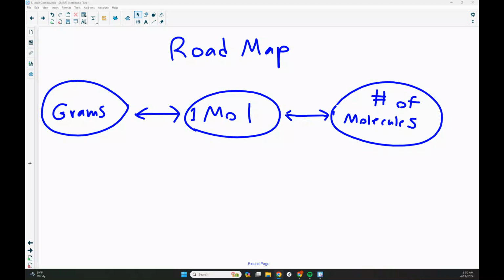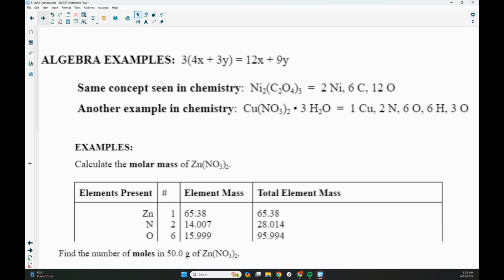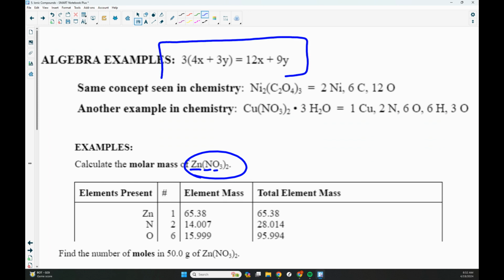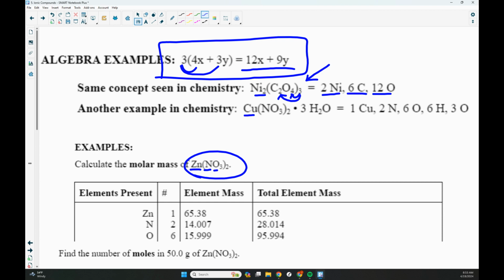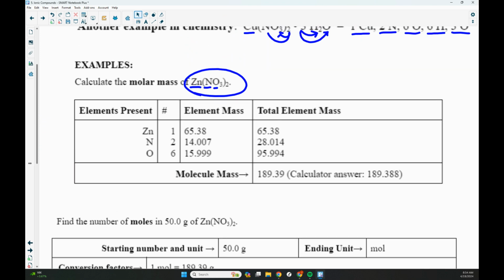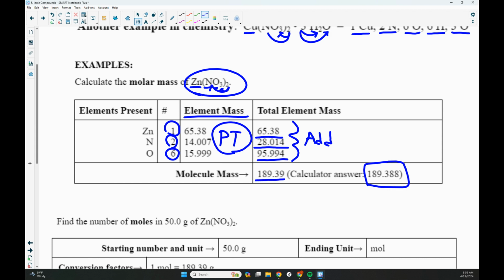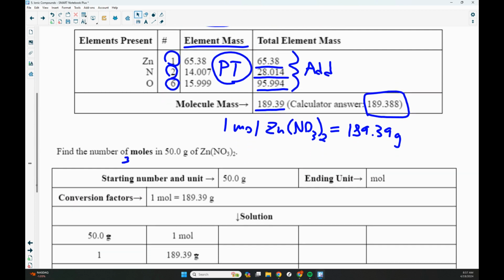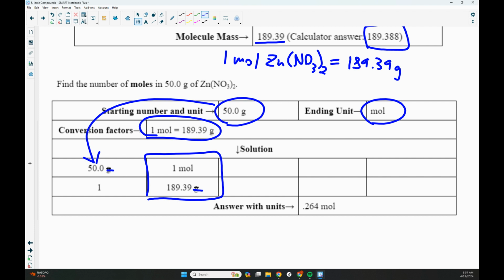Molar Mass Calculations With Ionic Compounds